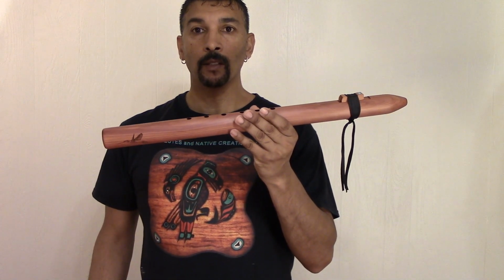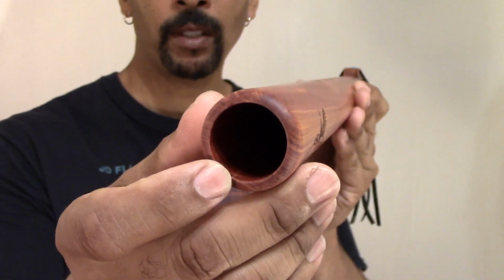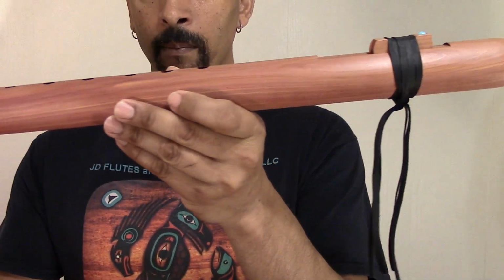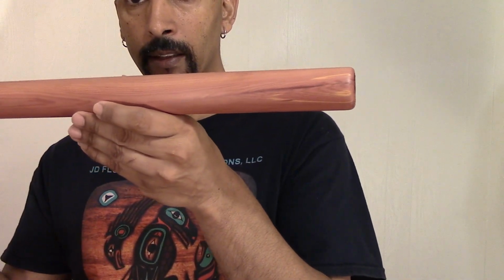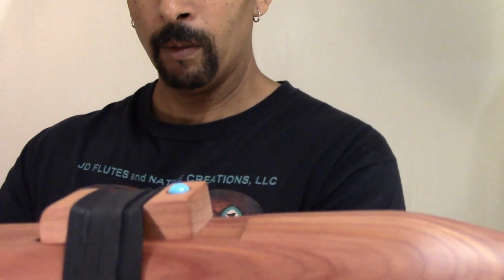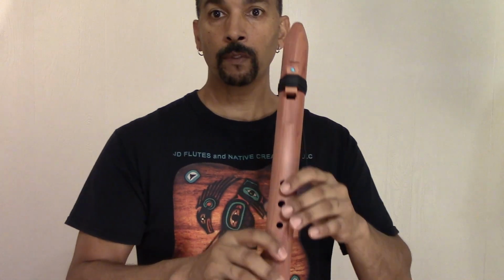Wow low cost Flutes!!! Bass E Affordable Flute - 440 hz - 1 - 1/8 inch bore - Engravings -JD Flutes.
New updated Phone Number = 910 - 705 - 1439 Bass E Flutes with a low, low cost!! Why spend a lot of money for a flute that doesn't sound any better than this one. Affordable Flute Designs are concert tuned and recording quality!! These are professional made Native American flutes with very easy breath!! These are not cheaply made flutes!! They are produced from the finest materials!! They are one pieced flutes produced from Aromatic Cedar which have been bored out using a gun drill machine.
440 hz is what all music stores tune their instruments to. Everyone should have one in his or her collection or for his or her business. You will be surprised of their nice clear voices!